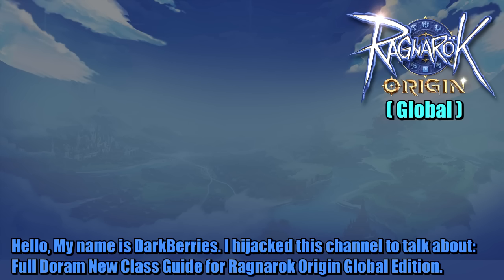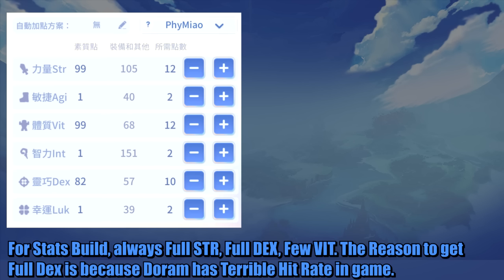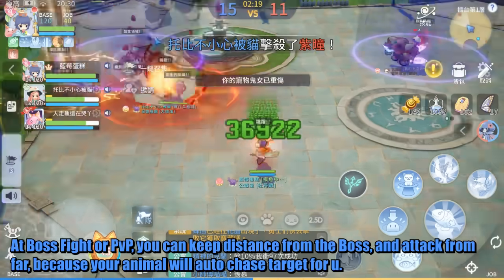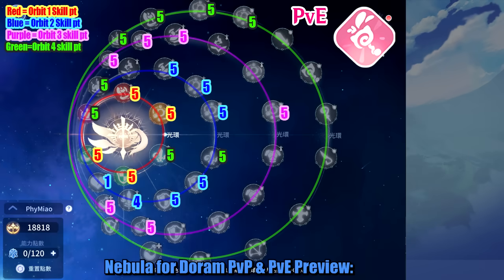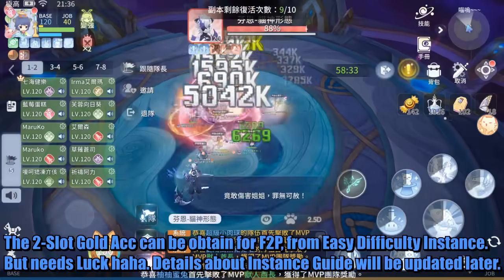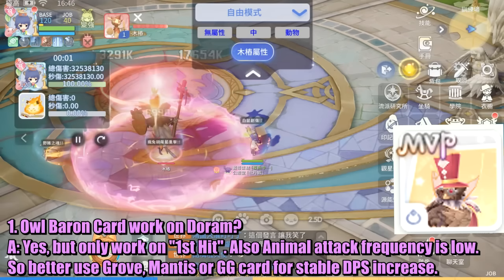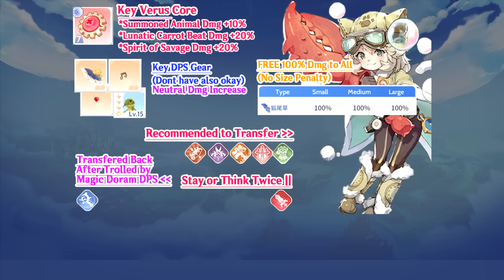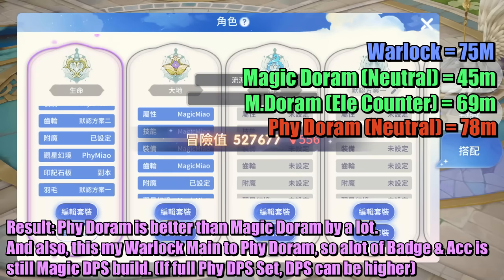Real ULTIMATE Doram Guide!! Equipment, Skill with Tips Included!! [Ragnarok Origin Global]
Doram is coming to Global on March 20. Prepare Now !!
Complete Guide for ROO Global 3rd Job Doram Guide, including Equipment, Skill, Cards, Verus Cogwheel, Nexus Engine, Nebula Path, Auto Skill Setup & Tips.

0:00 Intro
0:52 Skill Build
2:25 Auto-Skill Setup
4:28 Farming Build
5:41 Nexus & Nebula
6:37 Equipment & Cards
8:26 Verus Sigil & Card Deck
10:11 Mecha In Depth Guide
11:44 Phy Doram F2P?
12:31 DPS Showcase